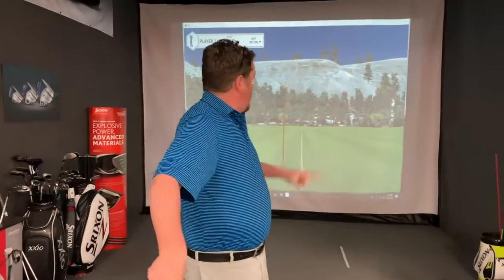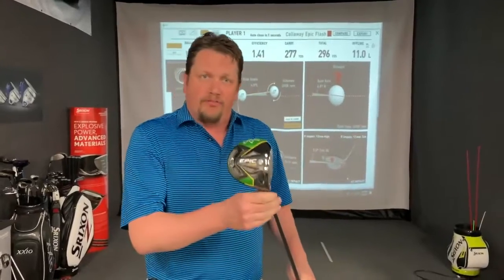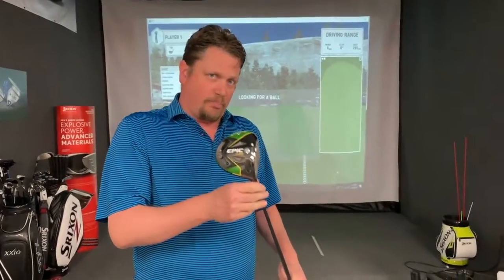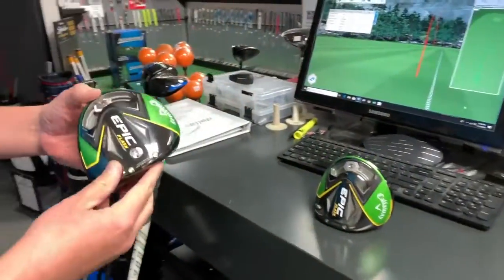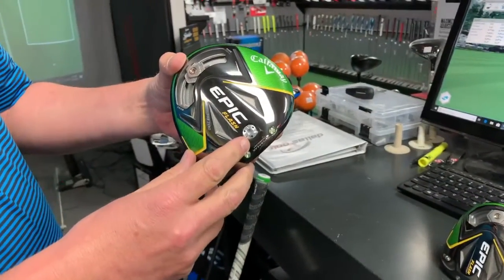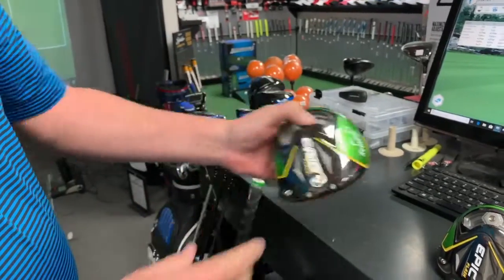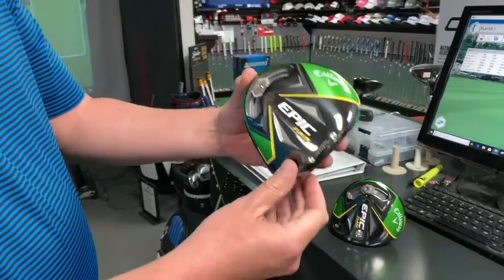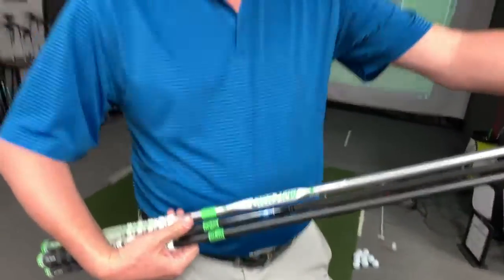Pre-order the Callaway Epic Flash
The Callaway Epic Flash driver is now available for pre-order!